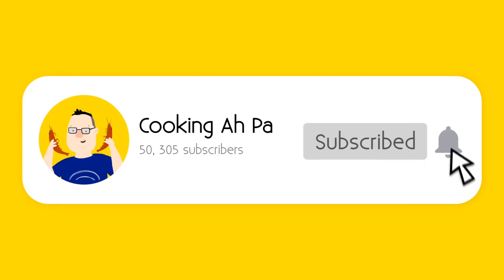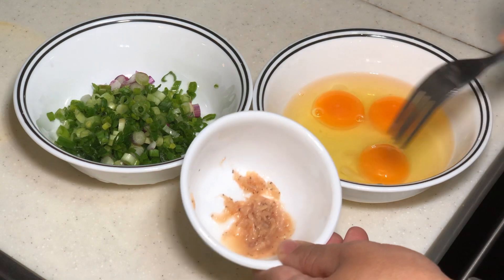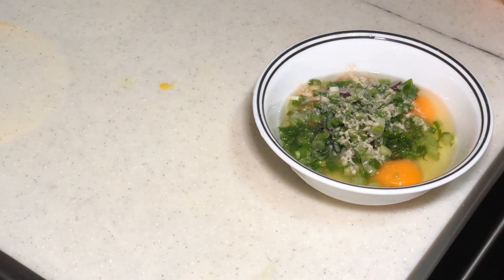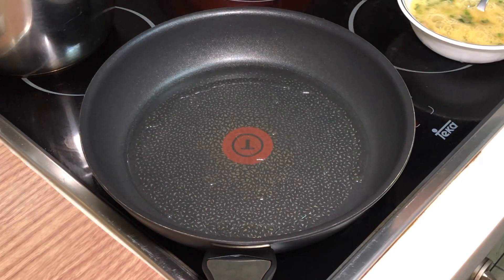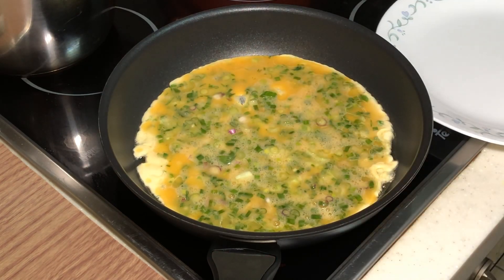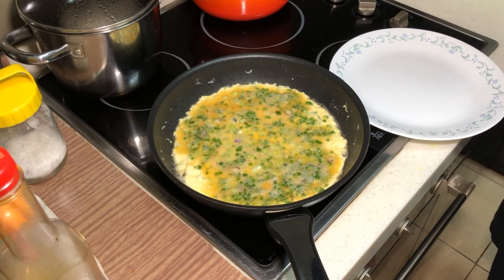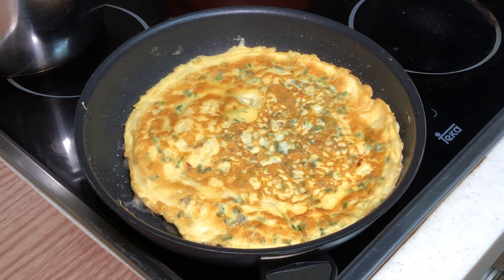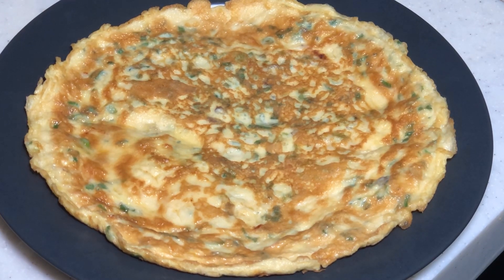Nyonya recipe - Cincalok fried eggs